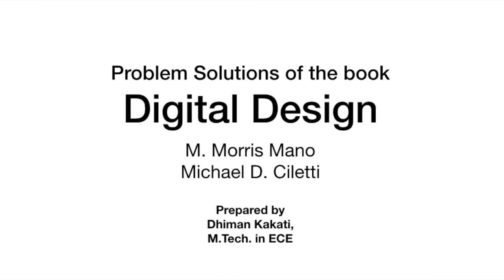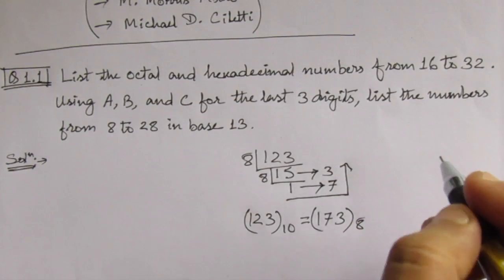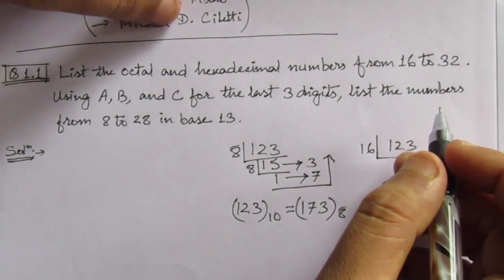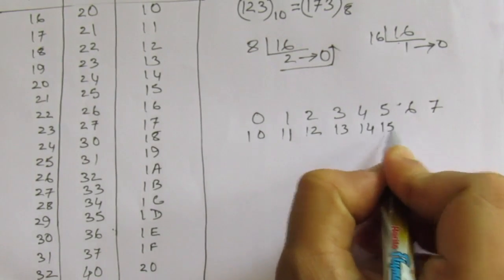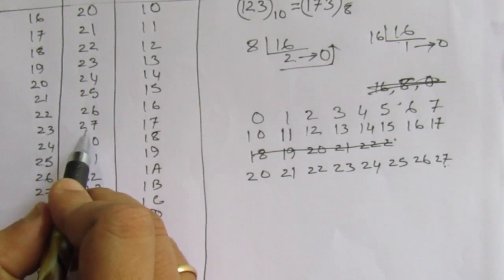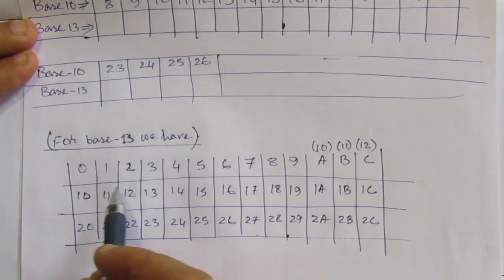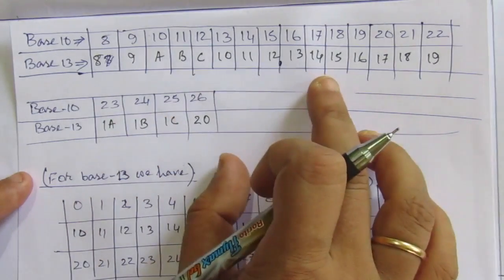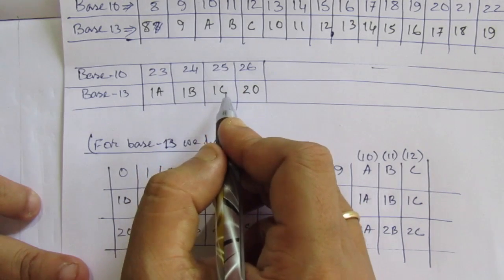Q. 1.1: List the octal and hexadecimal numbers from 16 to 32. Using A and B for the last two digits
I am starting with a new tutorial series consisting of solutions to the problems of the book "Digital design by Morris Mano and Michael D. Ciletti". If you have any doubt put it in the comments section below.

Q. 1.1: List the octal and hexadecimal numbers from 16 to 32. Using A and B for the last two digits, list the numbers from 8 to 28 in base 12.